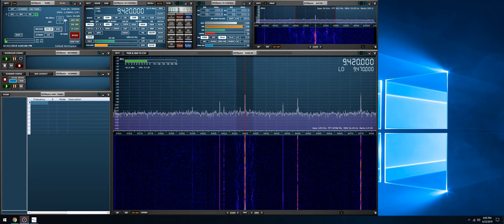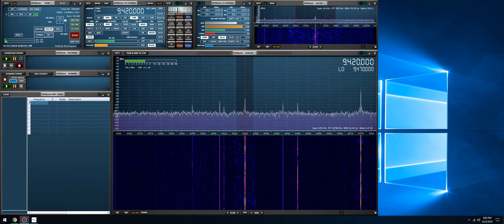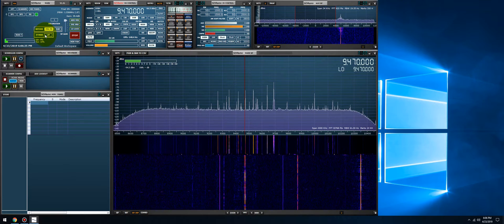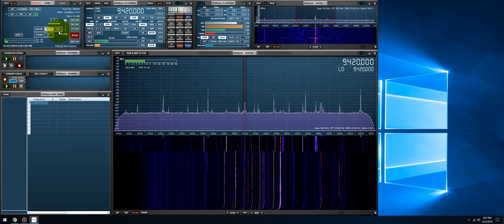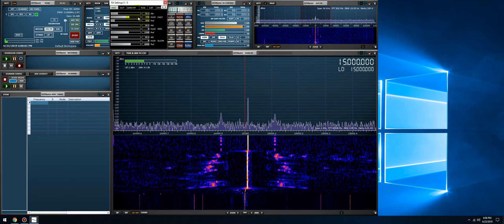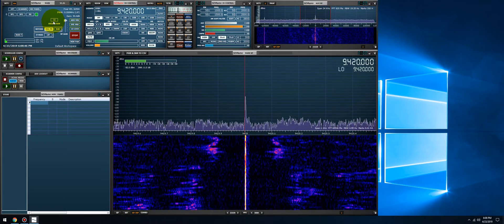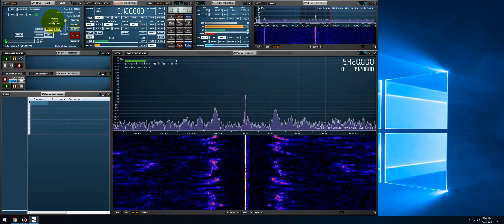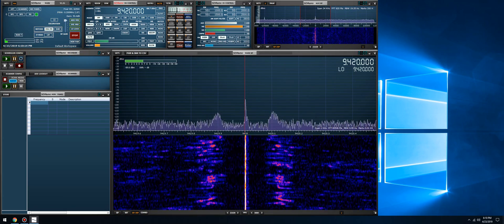SDRuno basics, minimum requirements.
In this video Mike discusses the minimum requirements for running SDRuno using a RSP1a SDR.